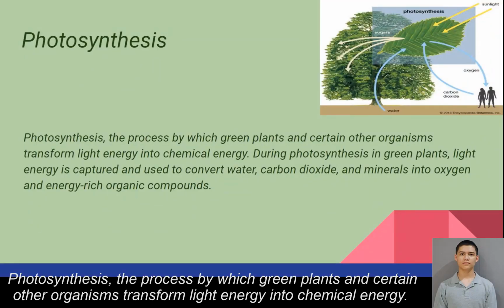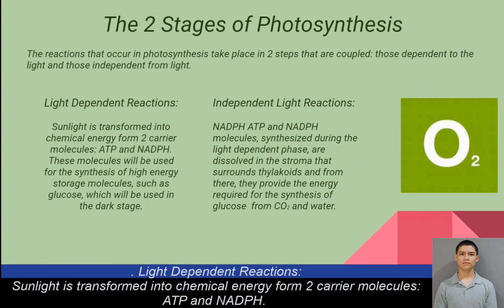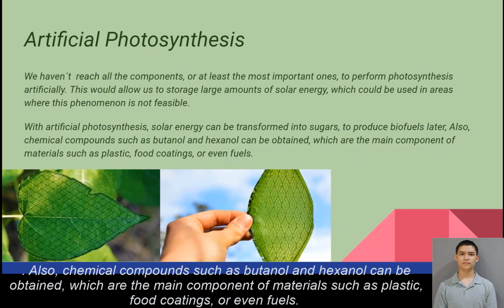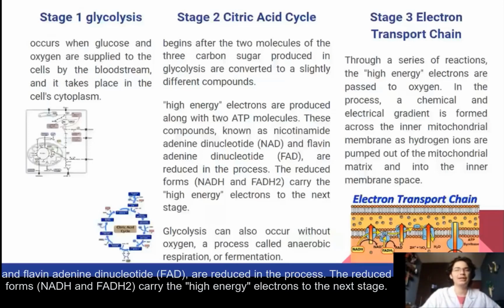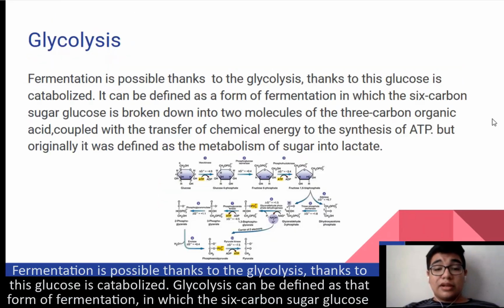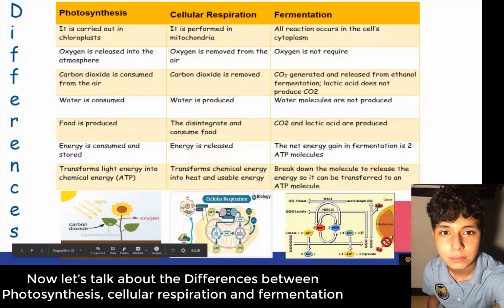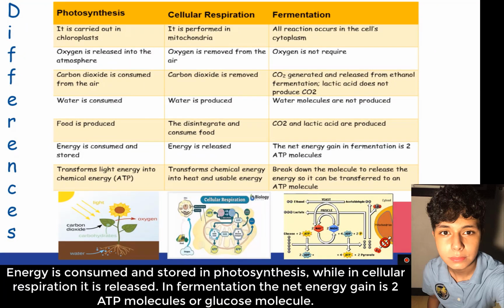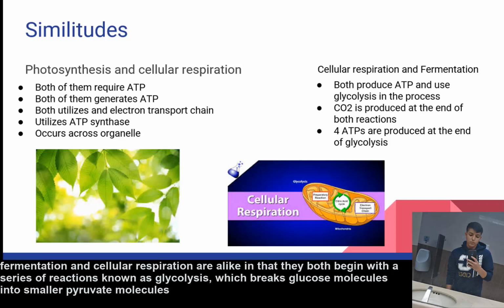The Nature of Life- presentation comparing P, CR and FP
313 Stage 2, Team 6 The Nature of Life